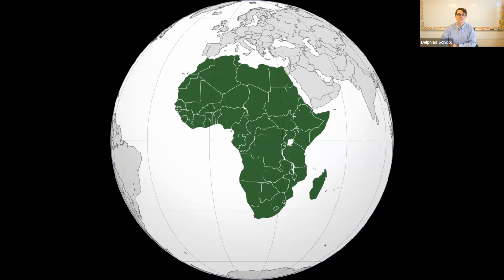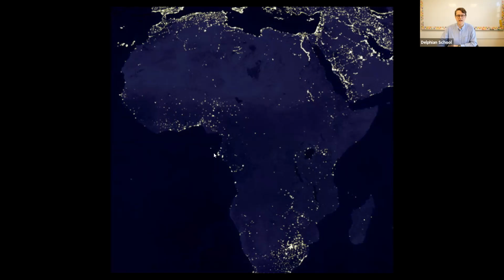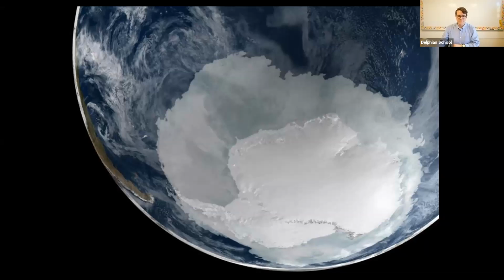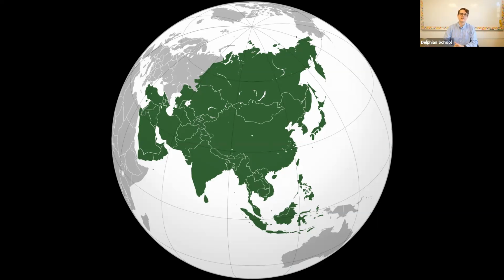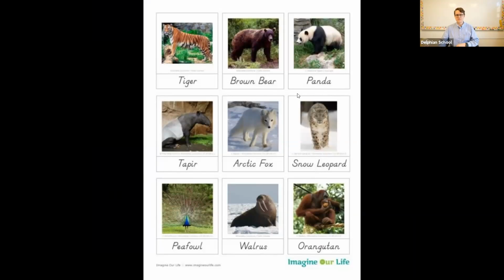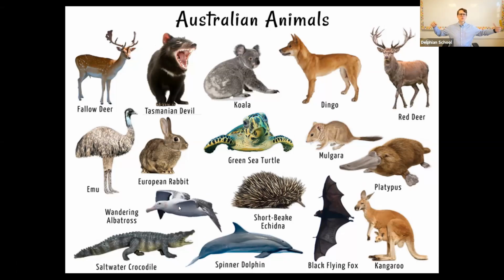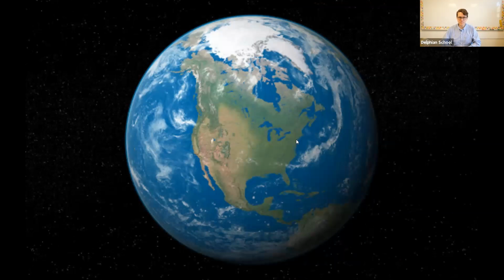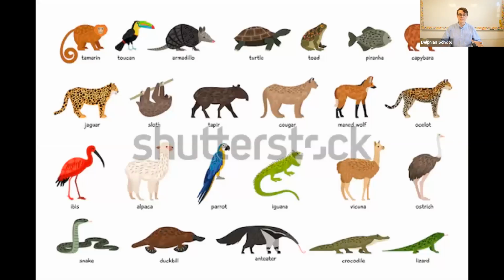Geography: Continents - April 16, 2020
Learn about the earth and the giant land masses on it called continents in this interactive class with Delphian teacher James.

This class is idea for students ages 5-7